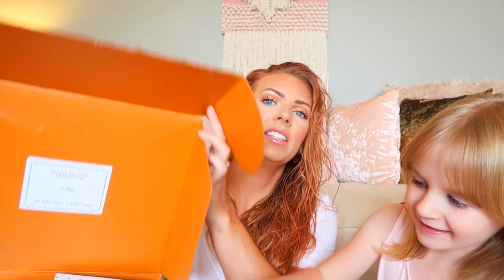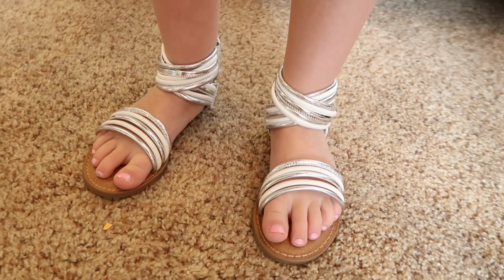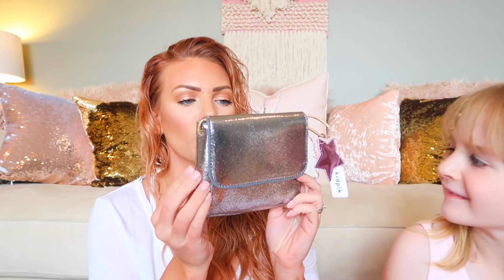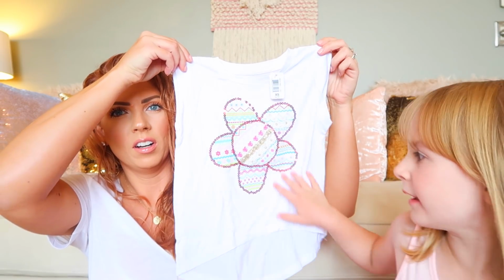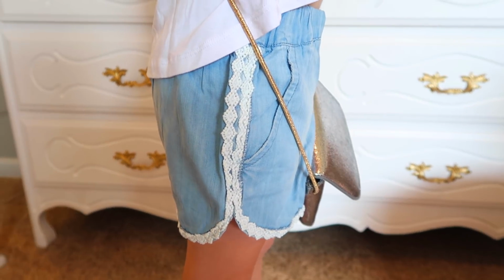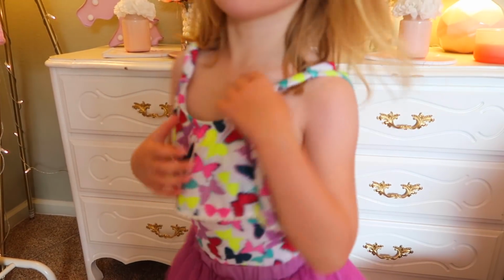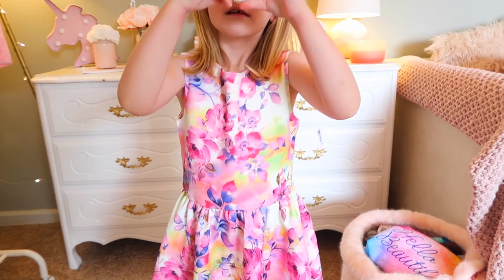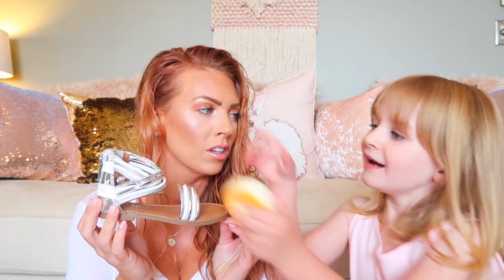KIDPIK UNBOXING & TRY ON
Hi Guys!! Today Lily and I are unboxing her first ever Kidpik box!
P.S. How adorable was Lily in this video?? She was SO excited to film this video for you guys :) And Phoenix was an excellent helper for his sissy too! xx

Gold Necklace
Free People Jeans (29)
BP T Shirt (M)

OTHER PLACES YOU FIND ME!